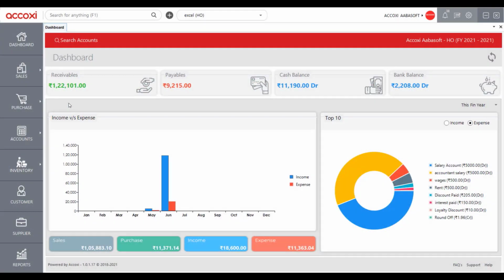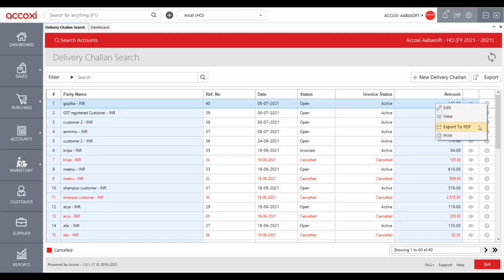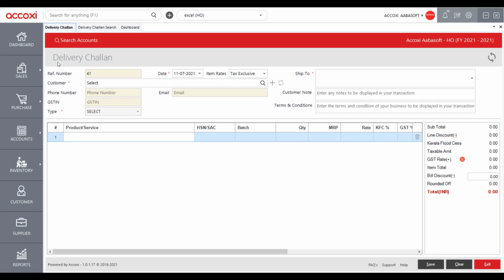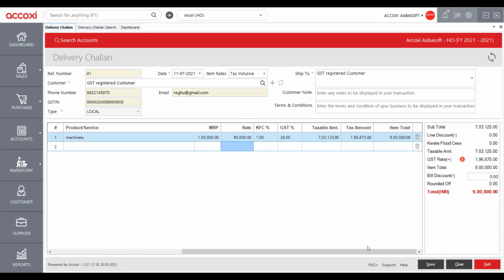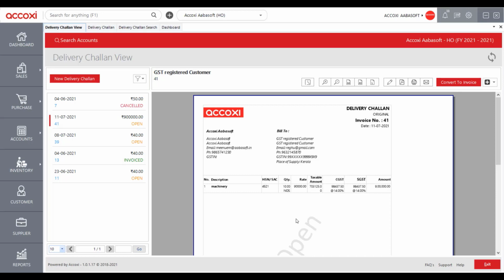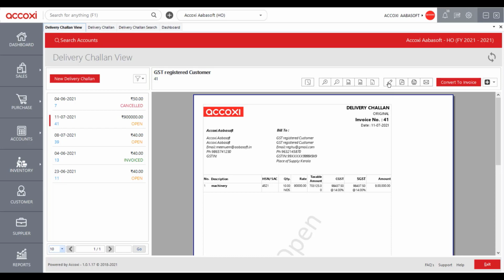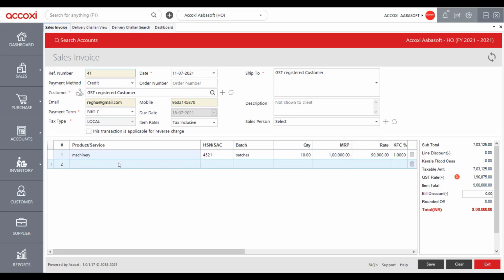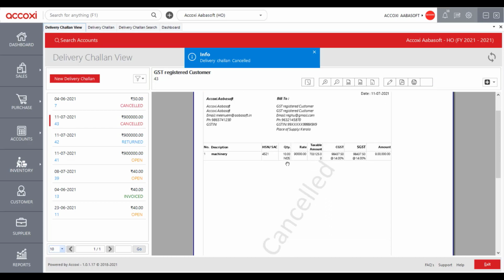How to Create Delivery Challan in Accoxi (English) | Billing Management Software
Accoxi is one of the best accounting software which enables the user to create delivery Challan while goods are delivered from one place to another.
Delivery Challan is not an actual sales invoice but if Accoxi user wants to convert it into a sales invoice then it can be done so easily.

KEY FEATURES:
• Accoxi enables the user for easy generation of Delivery Challan
• Once the Delivery Challan is created, the user can convert it into a sales invoice
• If the goods are delivered then the user can mark Delivery Challan as Delivered and in case of return user can mark as Returned
• If there is any term and conditions for delivery it can also be added in Delivery Challan
• User can also edit or can see the History of a Particular Delivery Challan
How to Create Delivery Challan in Accoxi?